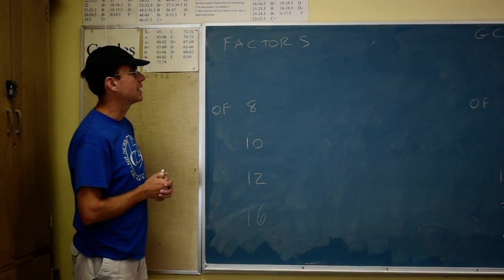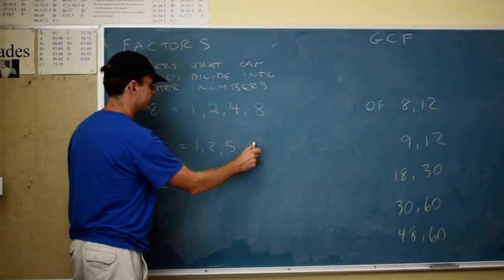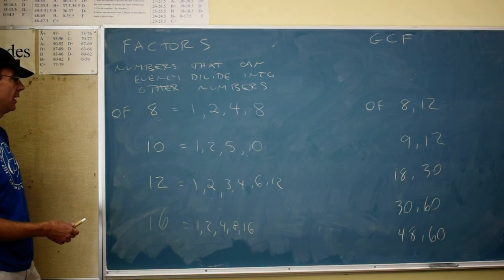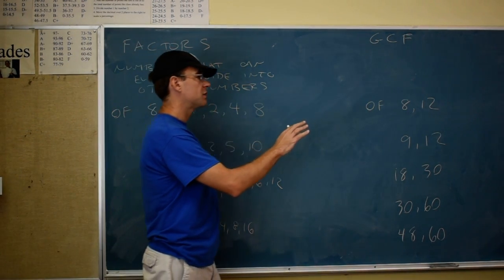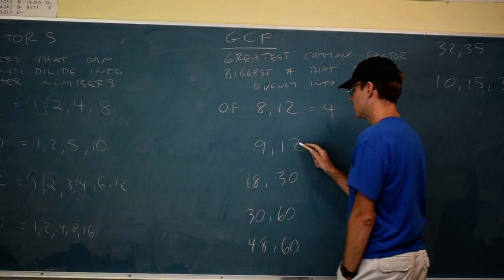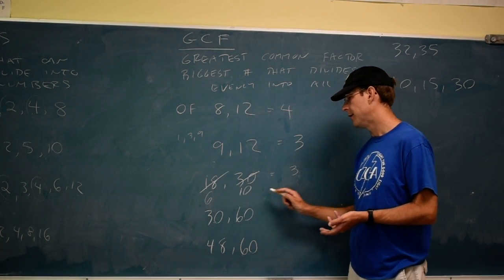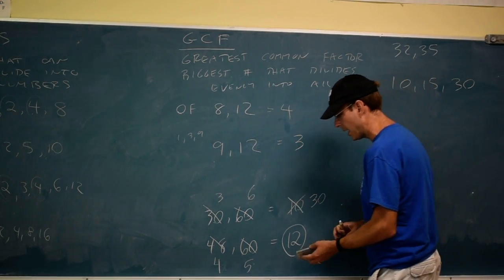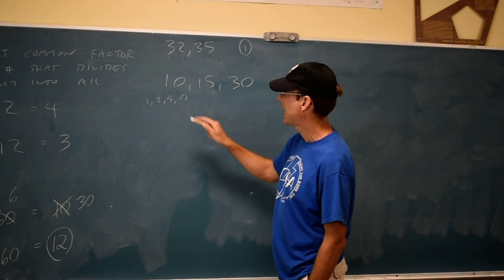Math 7, Lessons 19, 20 (factors and gcf)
Math 7, Lessons 19,20
Factors and GCF